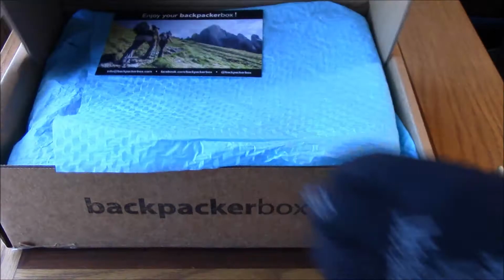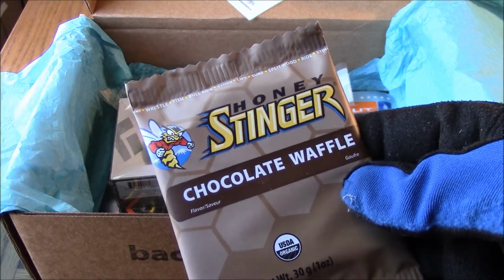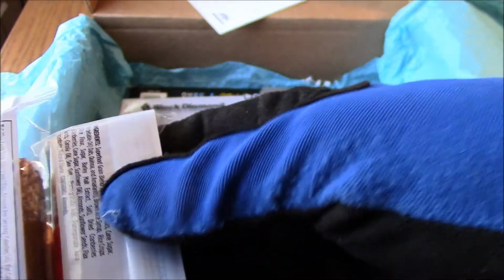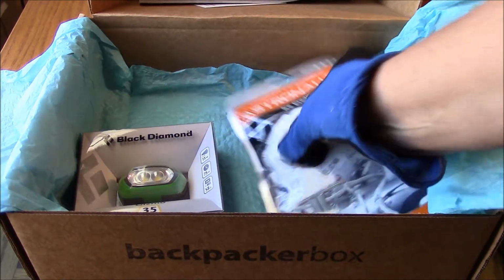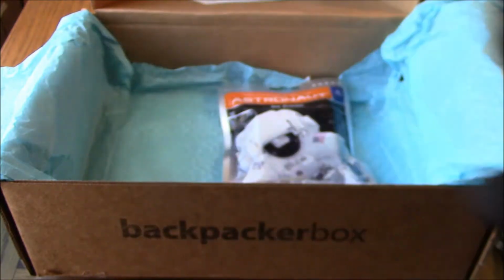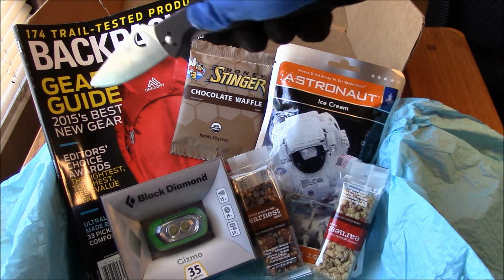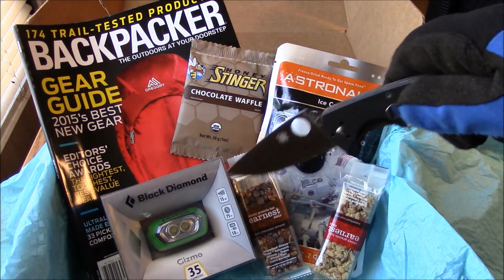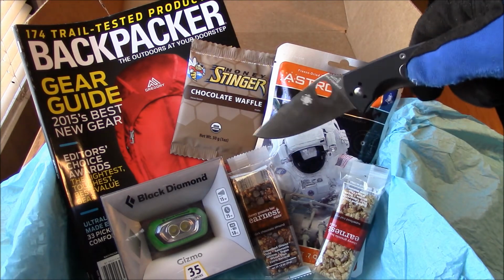Backpackerbox: Unboxing- March 2015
Backpackerbox is a subscription service geared toward backpackers.  I ordered this subscription to see what it was all about.  So far, so good!